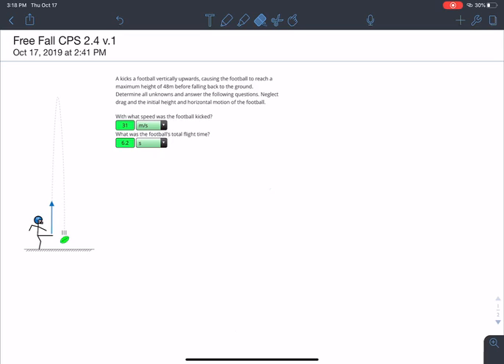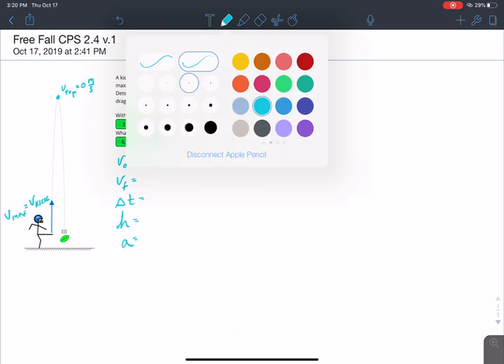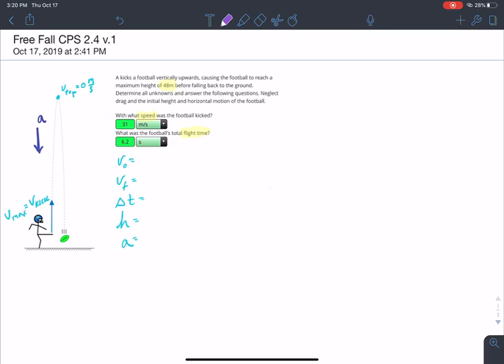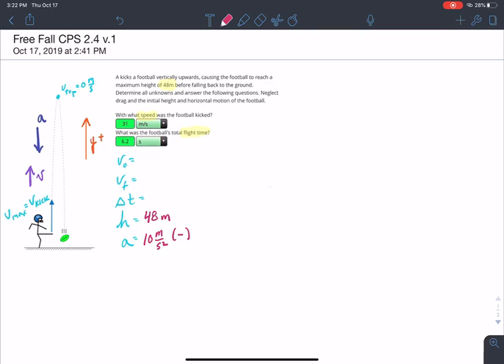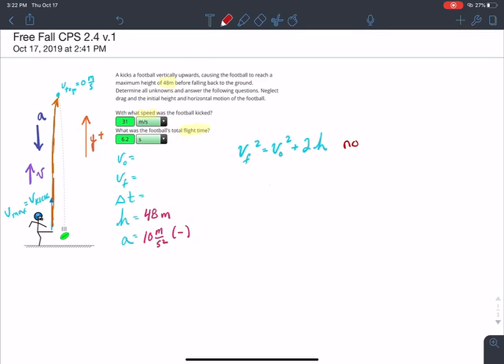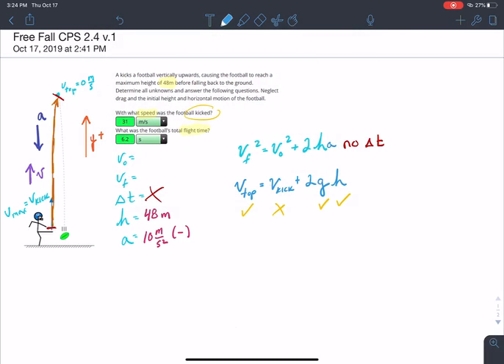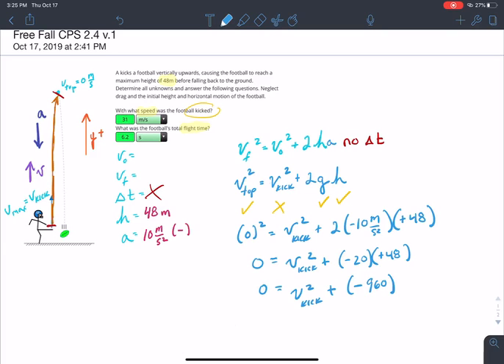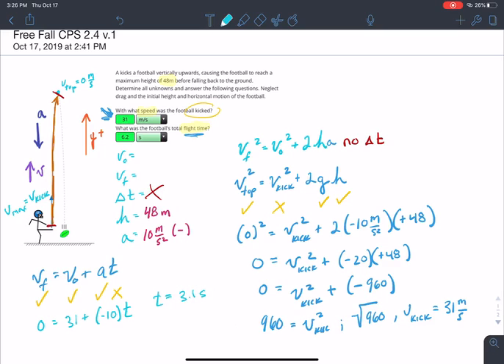Positive Physics: Free Fall Complete Problem Set 2.4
Solving for launch speed and total fight time when an object is under the influence of gravity and motion is in one dimension (vertical).